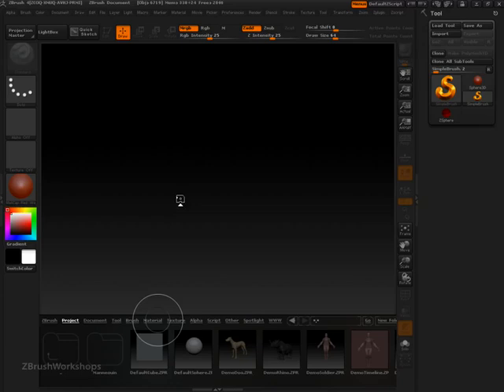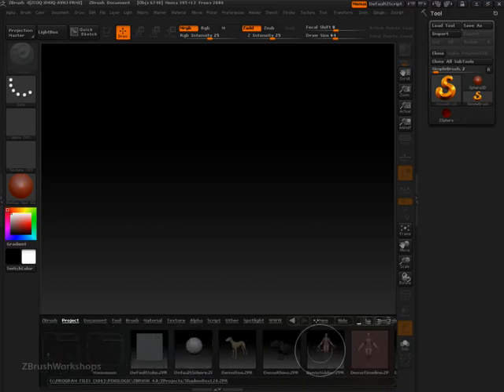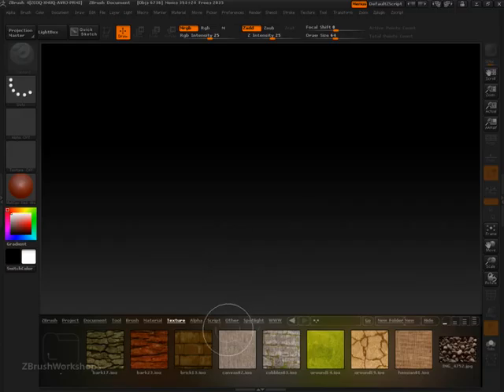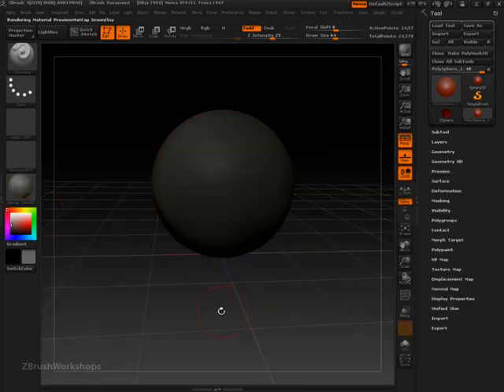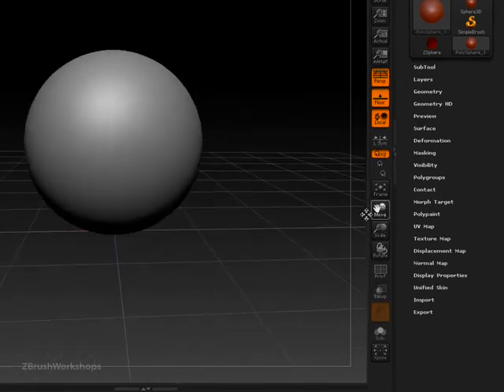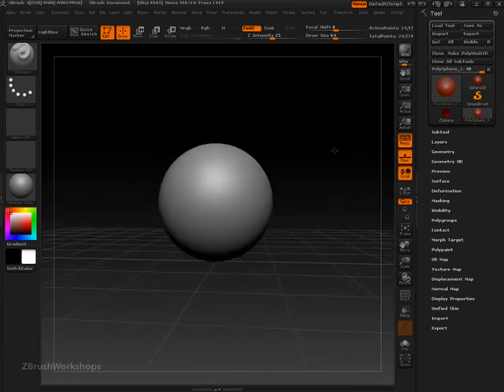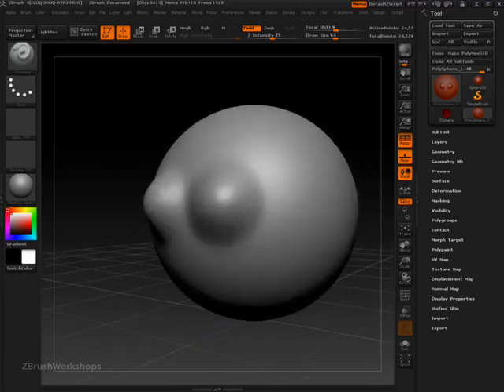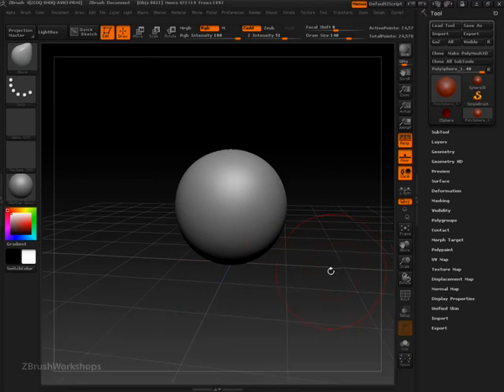ZBrush 4.0 Interface, projects and navigation(pt.1)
This tutorial is not made by me! It's made by one of ZBrush employees, I just shared with you this tutorial to learn how to navigate in ZBrush.

All right reserver to ZBrush Studio.